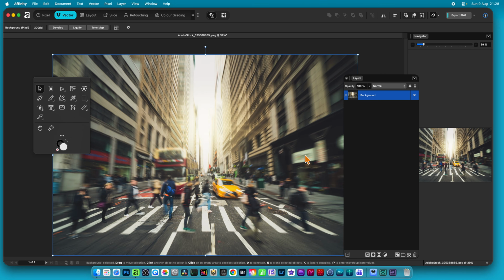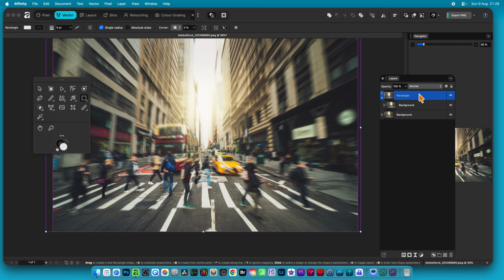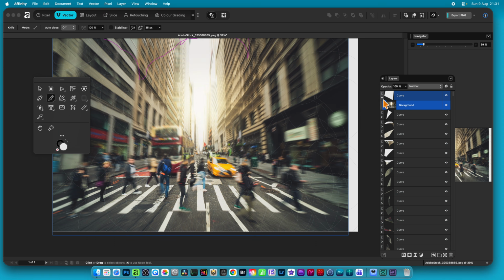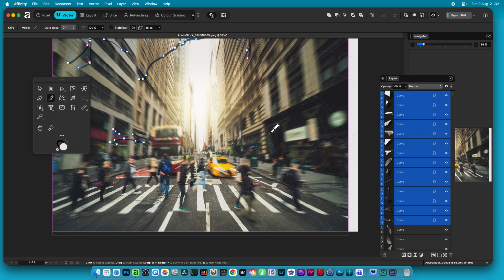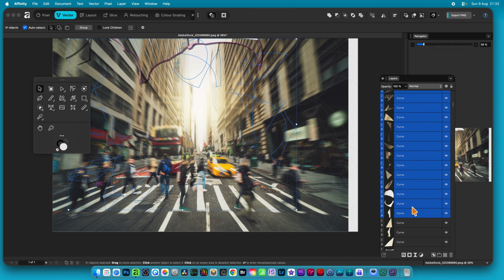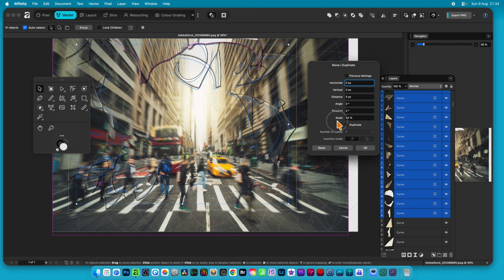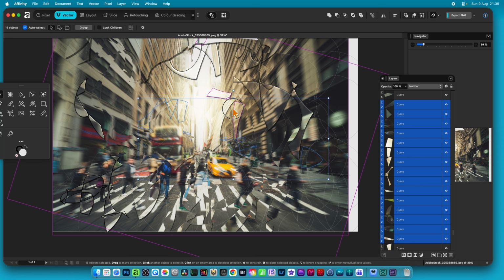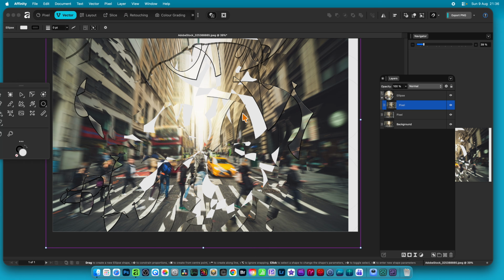NEW Breakup Technique For Affinity Tutorial | How To Break Images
Affinity - how to breakup an image into a doodle, shattered, scratched etc all using the same technique in Affinity 3 (and Photo)
00:00 - Introduction and open file
00:30 - Adding a rectangle layer
01:19 - Start using the knife tool in affinity
02:50 - Select layers in the layers panel
03:40 - Use move / duplicate panel to add scaling and rotation
04:49 - Add layer effects such as shadows to the vectors
07:55 - Add a new shape to the mix